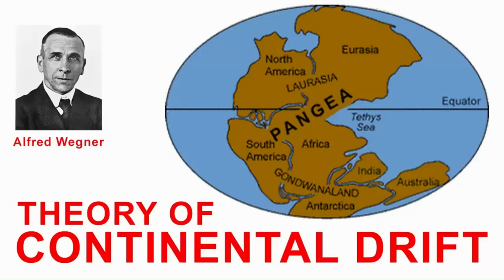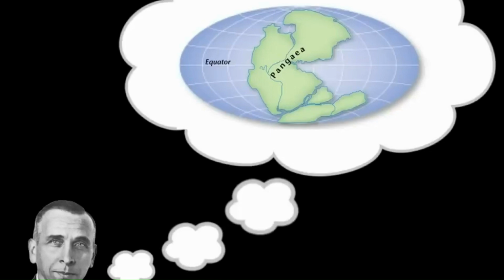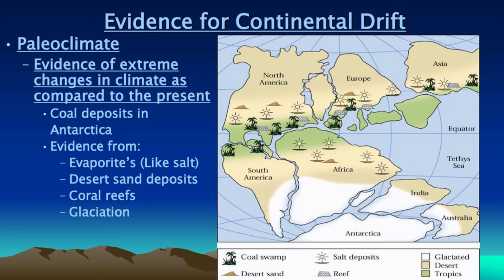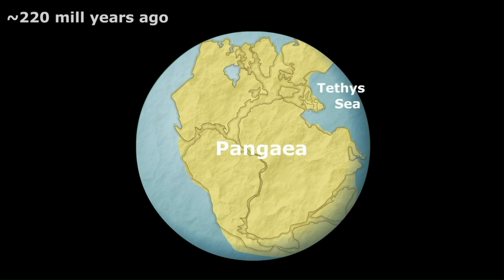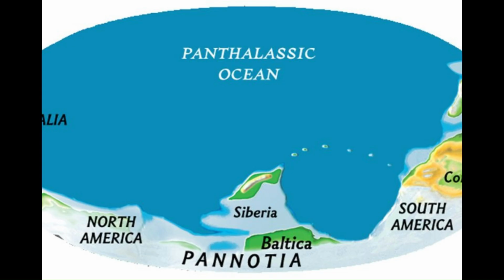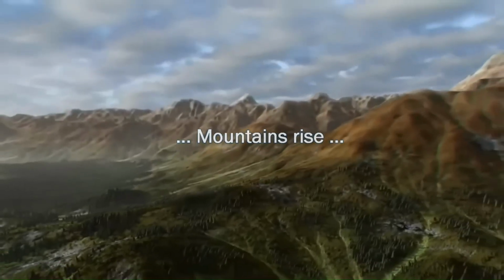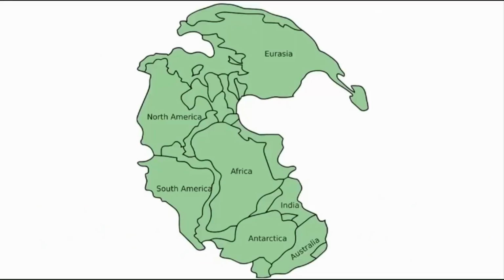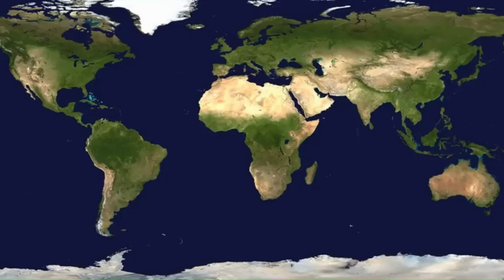The Revolutionary Continental Drift Theory: How Earth’s Continents Separated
In this video, we explore the groundbreaking Continental Drift Theory, which revolutionized our understanding of Earth's geological history. Discover how Alfred Wegener's early 20th-century hypothesis about continents once being part of a supercontinent called Pangea paved the way for modern theories of plate tectonics. We’ll dive into the evidence supporting this theory, including fossil records, geological formations, and the shape of the continents.

From the shifting of landmasses millions of years ago to the ongoing movement of Earth's tectonic plates, learn how the theory of continental drift has reshaped our knowledge of Earth’s dynamic crust. Whether you're a student, a geology enthusiast, or simply curious about how our planet's continents came to be where they are today, this video will guide you through the science behind one of the most important theories in geology!